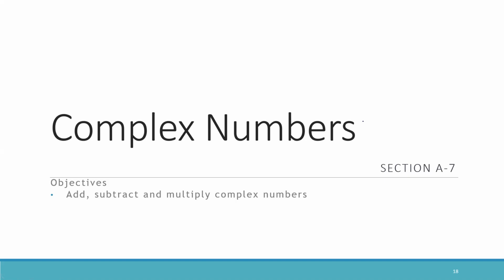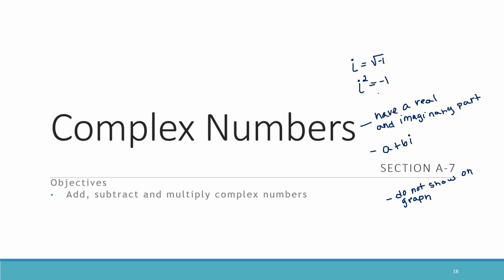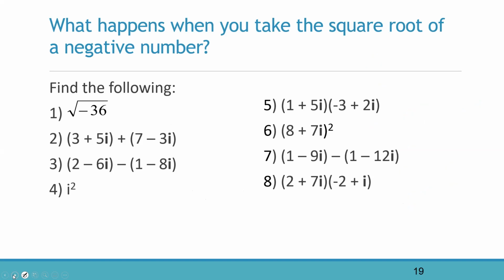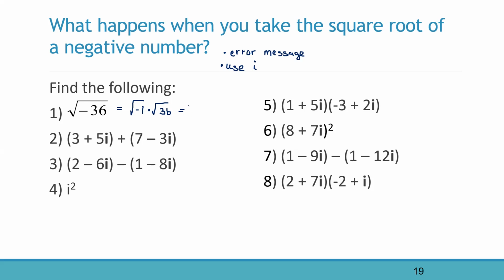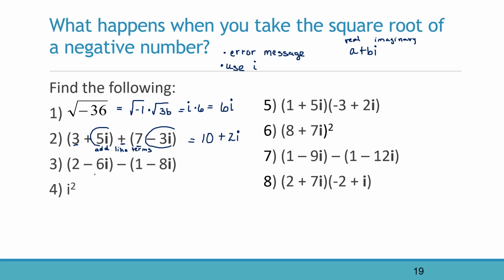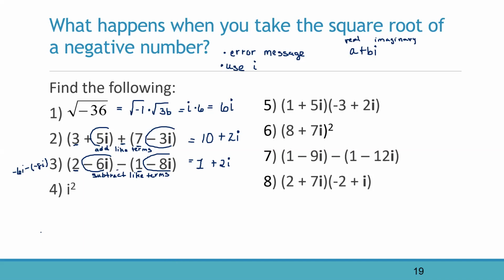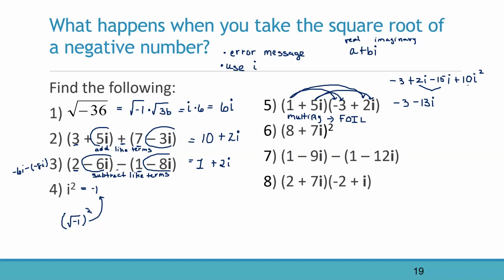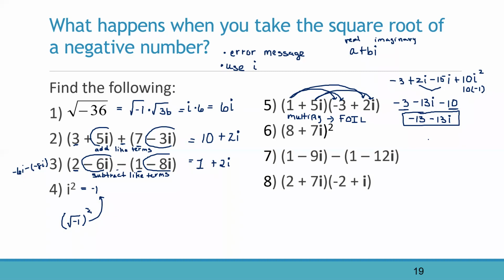Intro to Complex Numbers